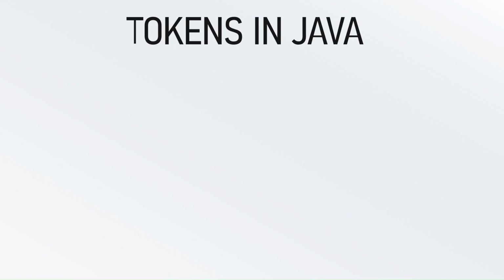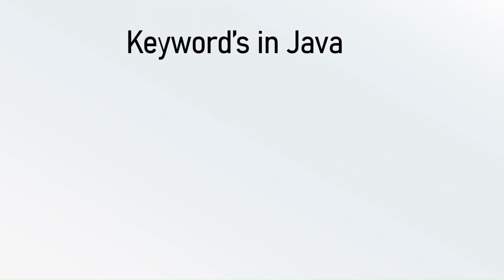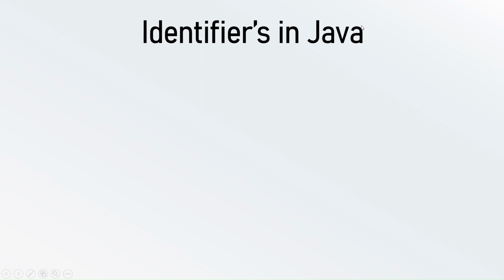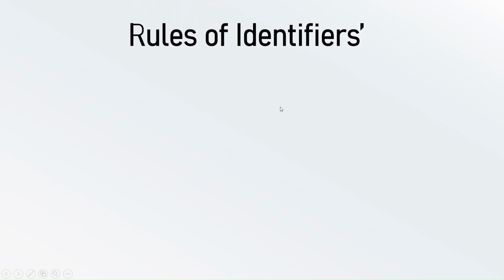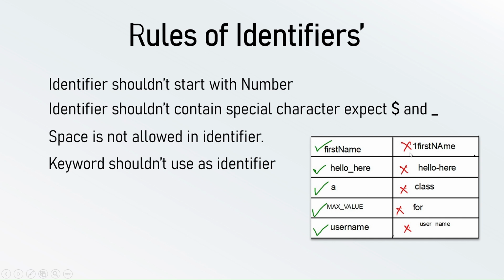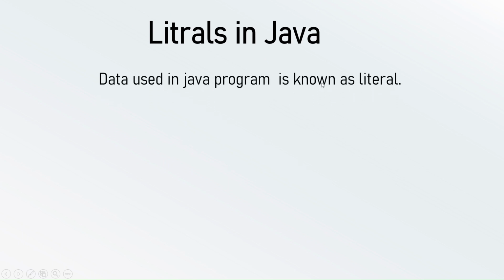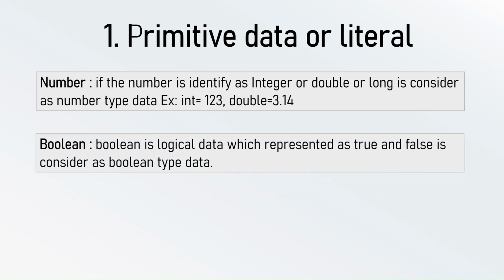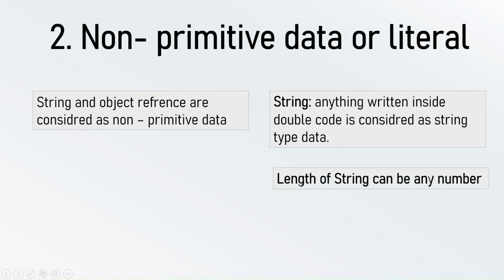Understanding Tokens in Java: A Complete Guide for Beginners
In this video, we will explore the fundamental concept of tokens in Java. Tokens are the building blocks of every Java program, and understanding them is crucial for mastering Java programming. We will cover:

With practical examples and a hands-on coding demonstration, this video will help you grasp the basics of Java tokens effectively.

Let us know your questions in the comments section.